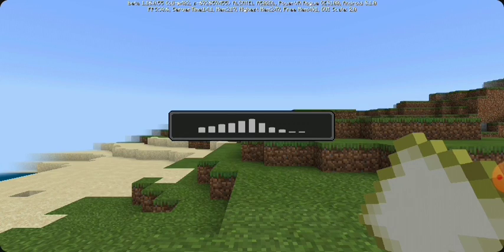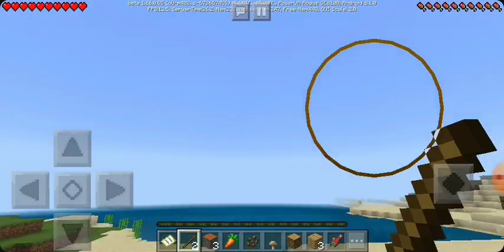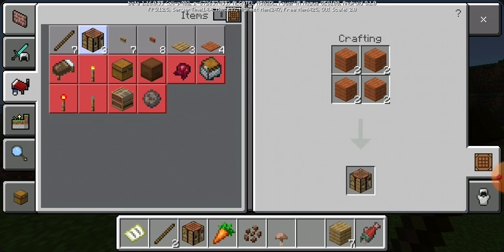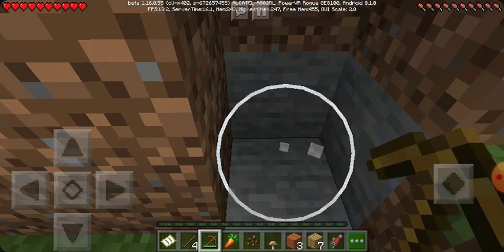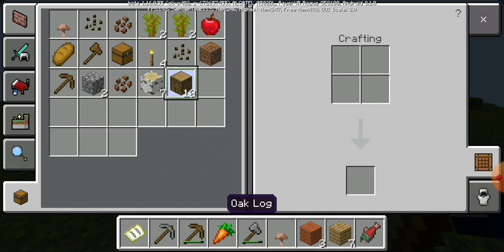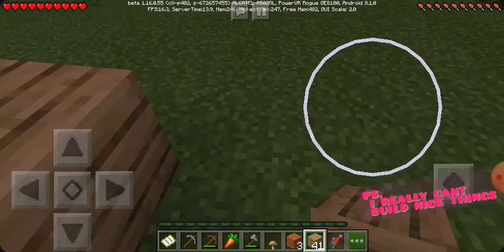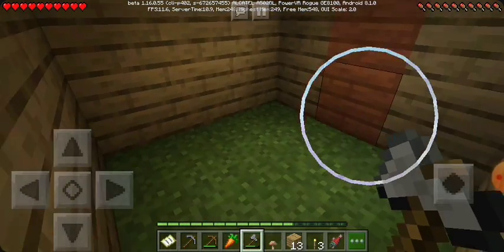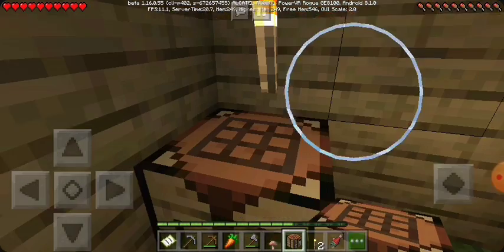Trying to get good (Minecraft)